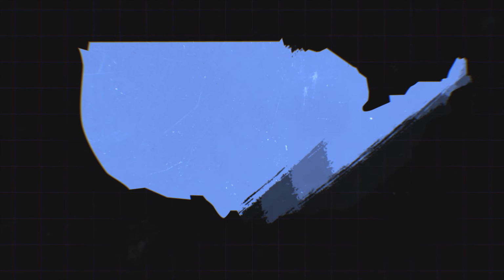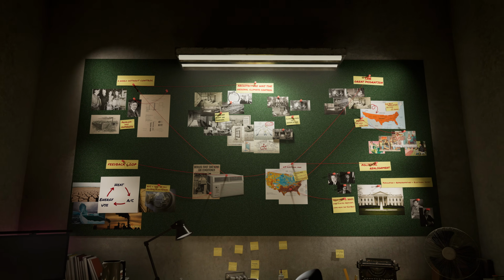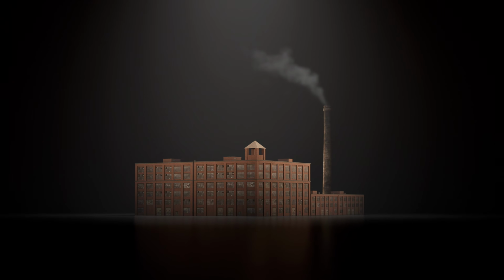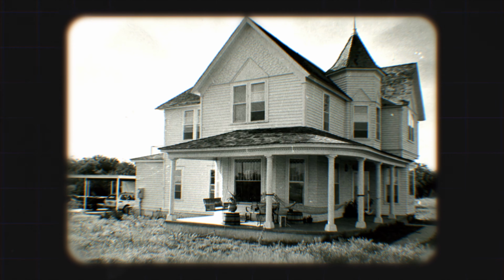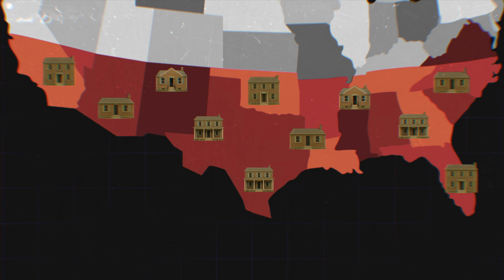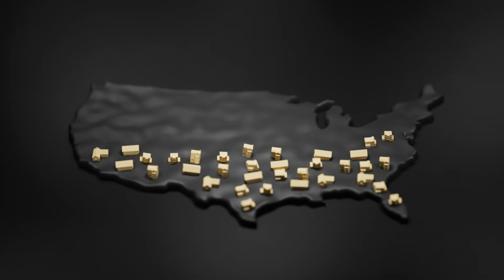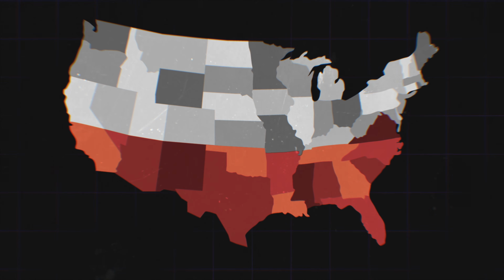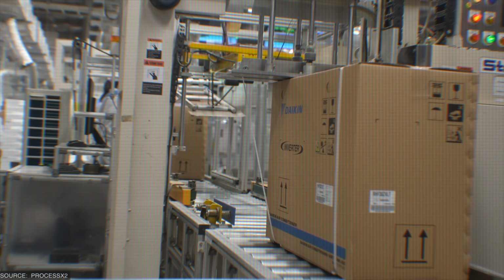The Machine That Secretly Elects the President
For half a century, the American presidency was profoundly influenced by the air conditioner. It sounds impossible, but this simple household appliance completely changed where Americans live, who they vote for, and the balance of power in the nation. Discover the hidden history of the machine that accidentally engineered the modern world.

0:00 - How Did an AC Unit Reshape America?
1:01 - The Accidental Invention That Conquered Heat
1:57 - When Architecture Was the Only Climate Control
2:38 - The Moment a Luxury Became a Necessity
3:01 - Making the Unlivable Livable
3:40 - The Rise of the Sun Belt Presidents
4:44 - Is the Solution Now the Problem?

All visuals and voice overs were created by our talented team using traditional 2D and 3D software; no AI was used in this production.

We welcome your suggestions and look forward to connecting with you!